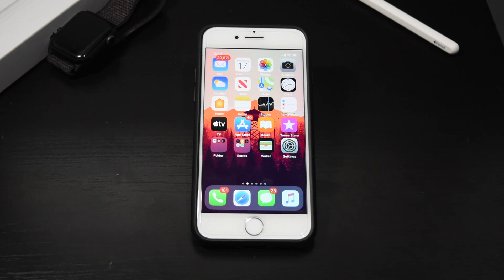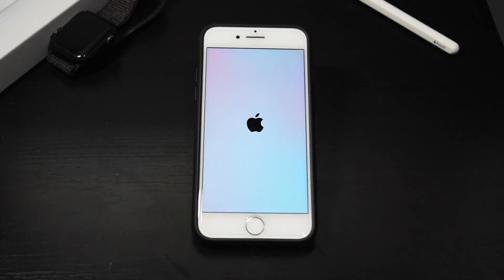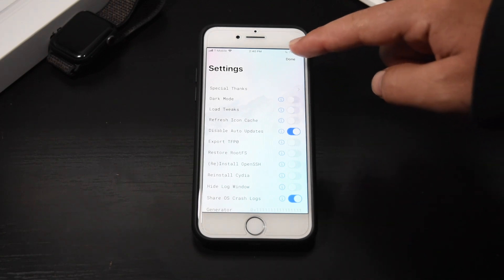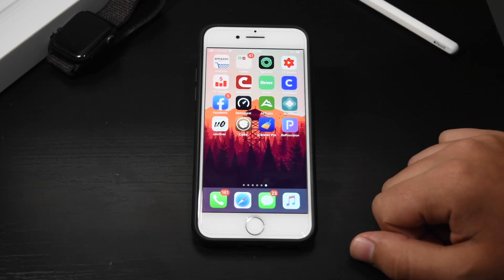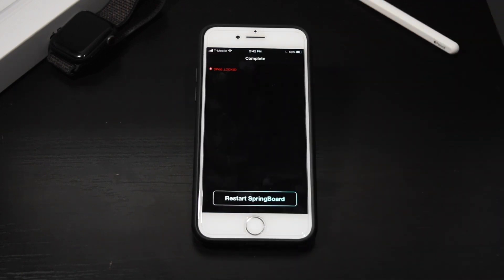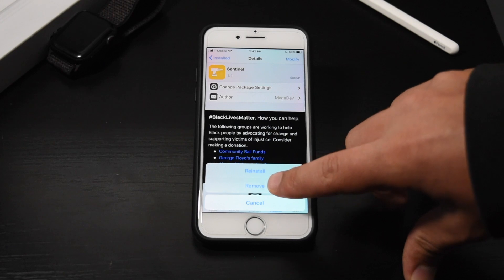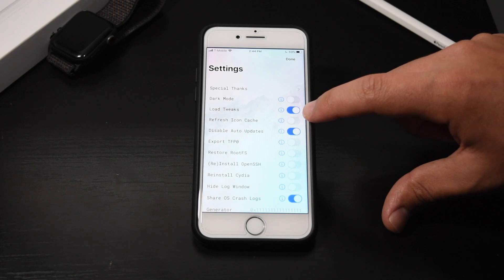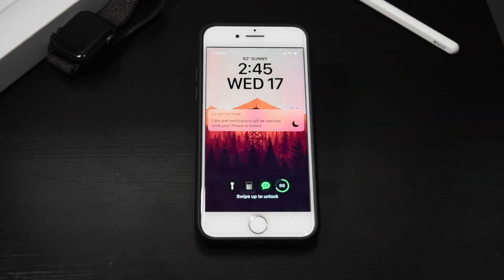How to Remove Incompatible Tweaks on iOS 13.5 No Restore - Fix Frozen Device/BootLoop (Unc0ver)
Hey guys, today, I will teach you how to remove a bad or uncompatible tweak from your device running iOS 13.5 with the Unc0ver jailbreak. It is pretty easy and this tutorial works to fix frozen devices, bootlooping devices, etc. To fix your device, you will force restart into an unjailbroken state and then rejailbreak in unc0ver without enabling tweaks. This way your device won’t freeze, bootloop, or crash, since it won’t load your tweaks. Now you can fix your device by removing your bad tweak and re-enable tweaks and rejailbreak your device. I hope you enjoy the video!